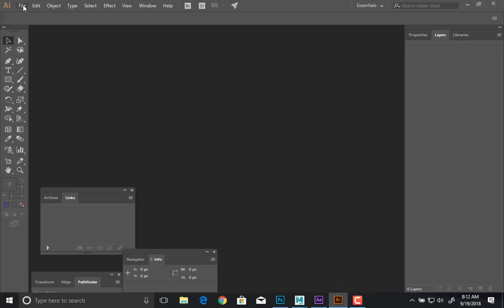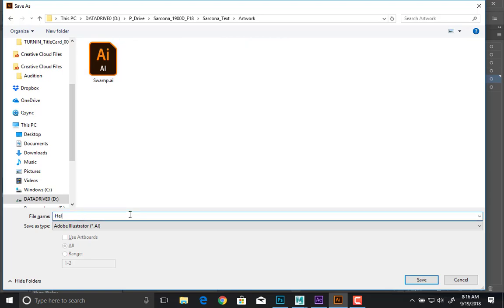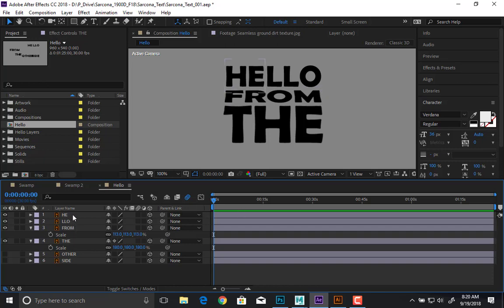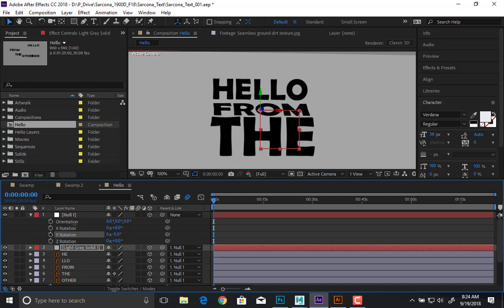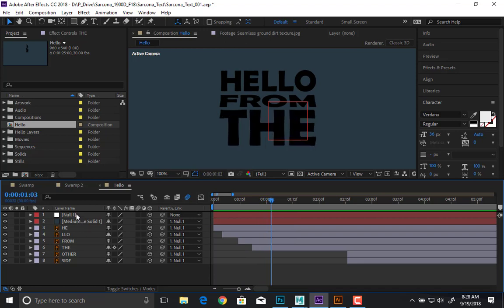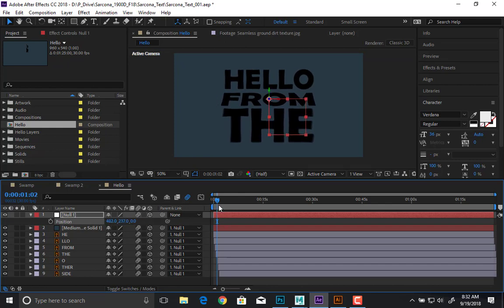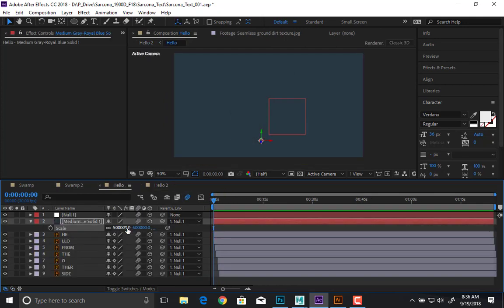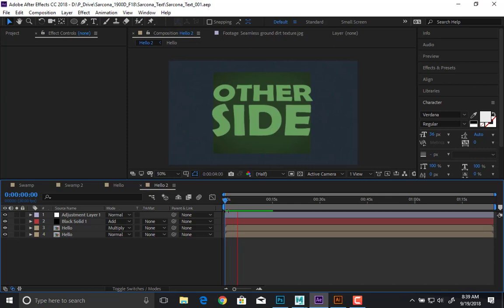1900 S1 Text Animator 3D 02